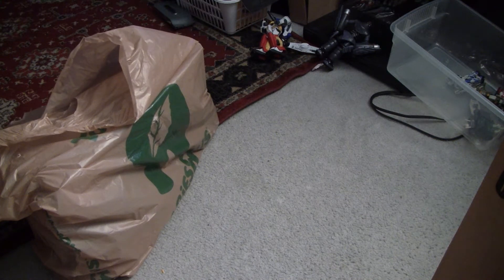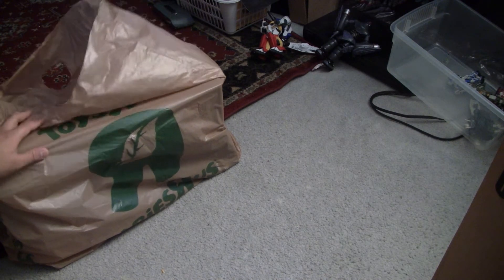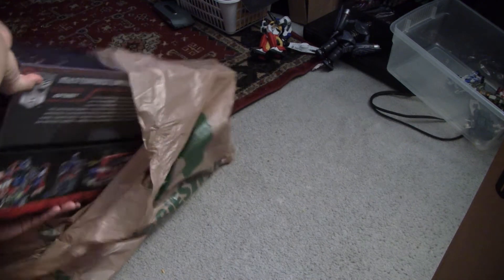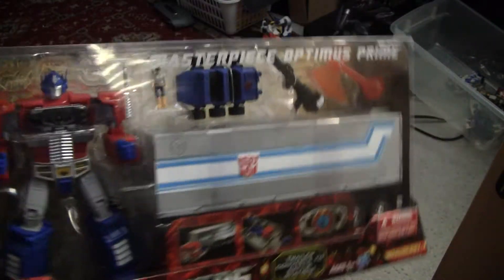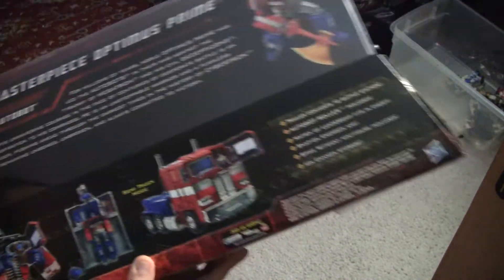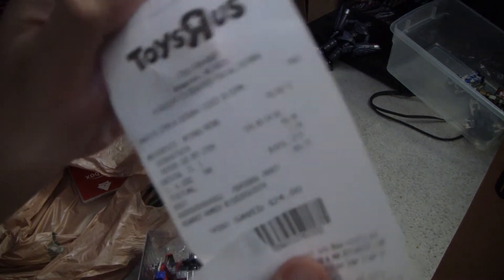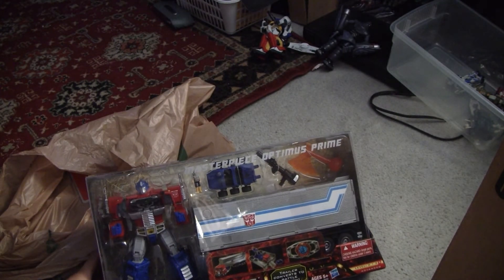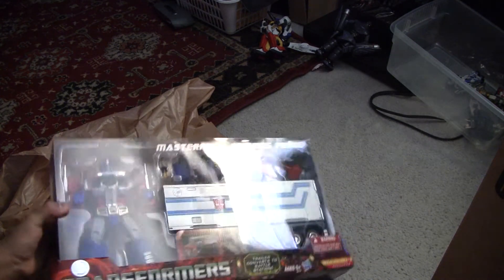ToyRUs Exclusive Find Transformer